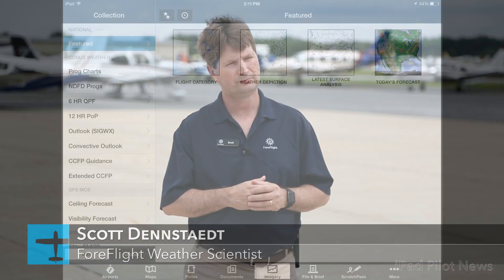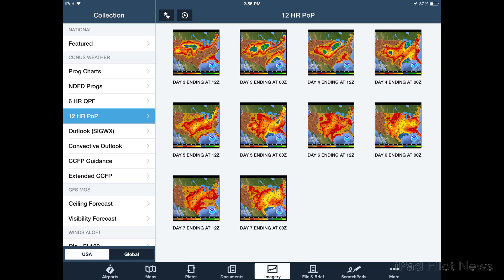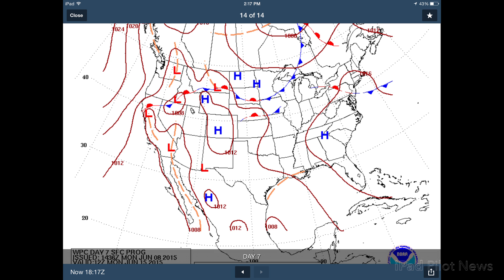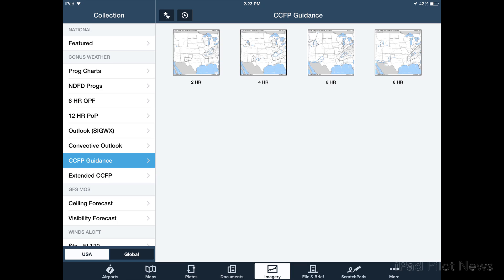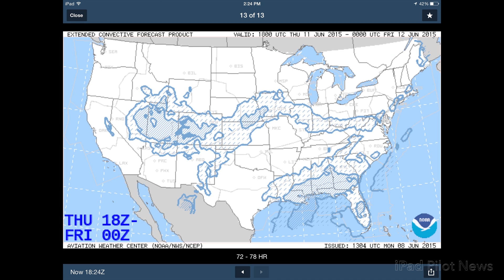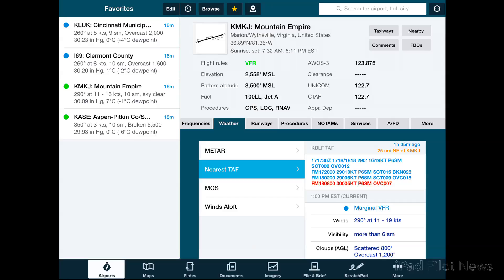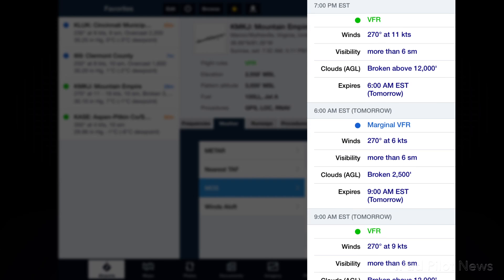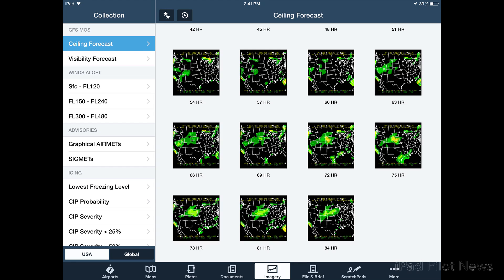ForeFlight 7.1: New Weather Imagery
Learn all about the new weather imagery features in version 7.1 of the ForeFlight iPad app from ForeFlight weather scientist Scott Dennstaedt.